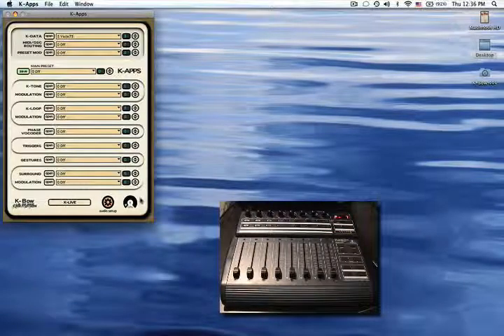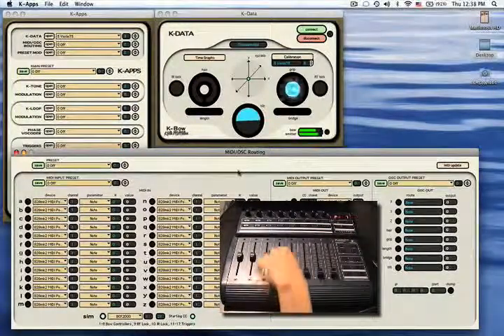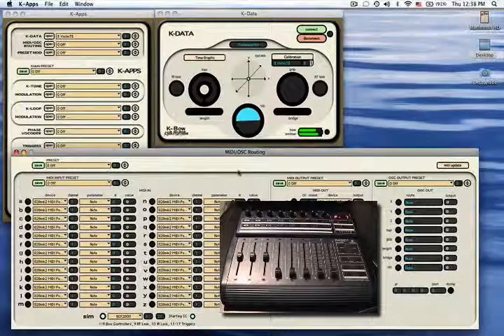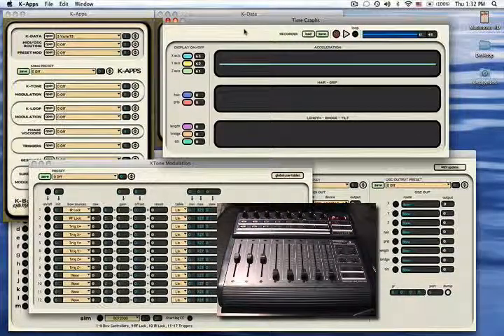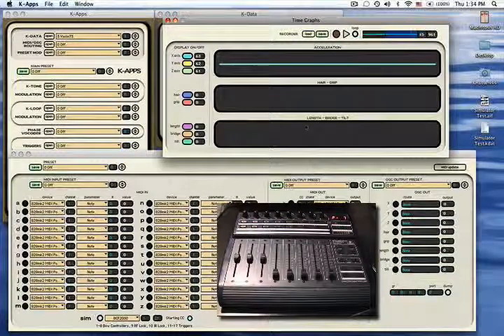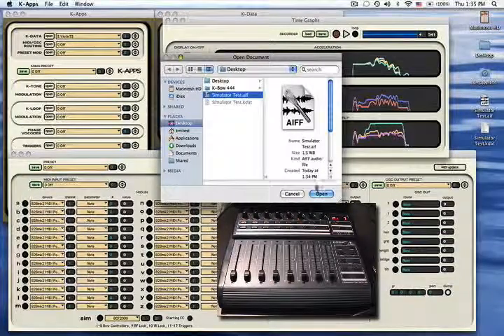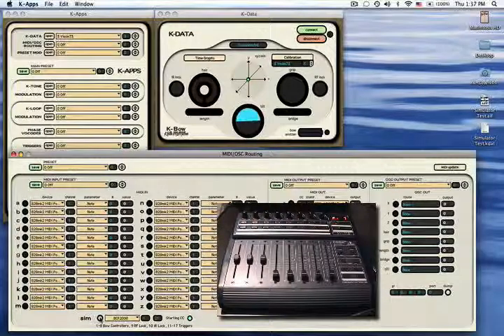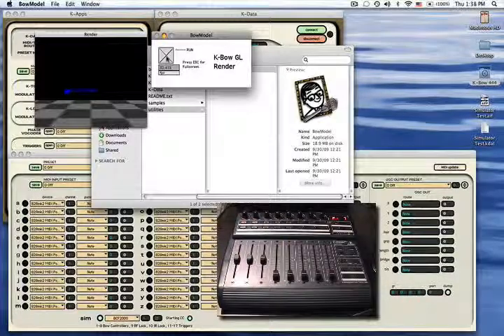K-Bow Tour: K-Bow Simulator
This video demonstrates the K-Bow Simulator utility of K-Apps